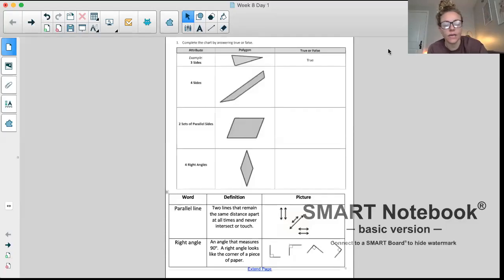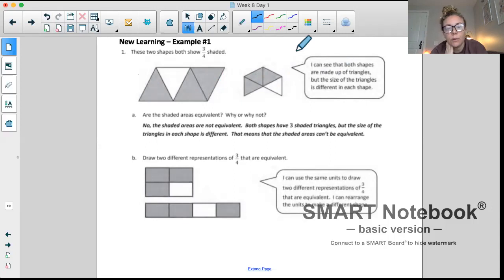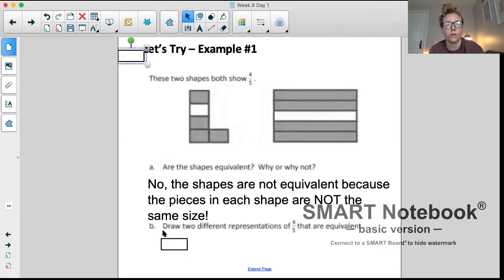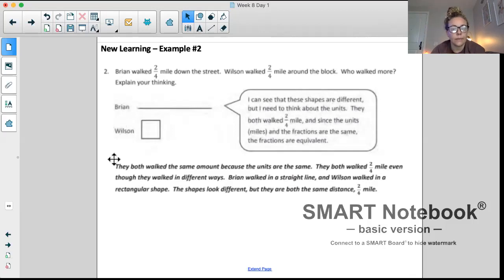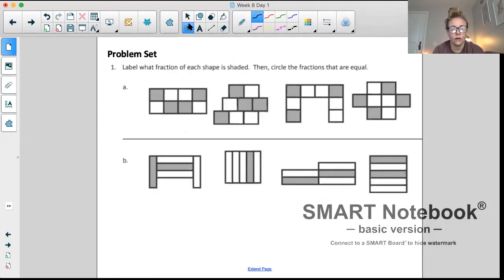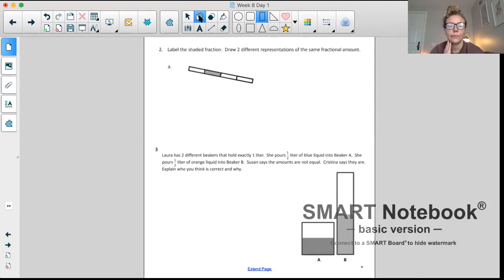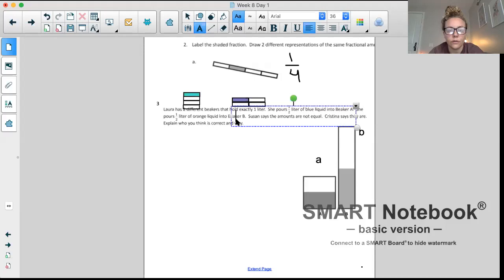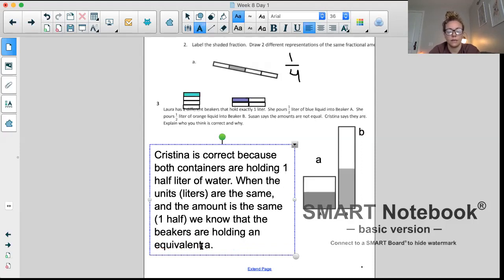Week 8 Day 1 Math Support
Ms. Fifield is helping you work on Week 8 Day 1 of your math packet!